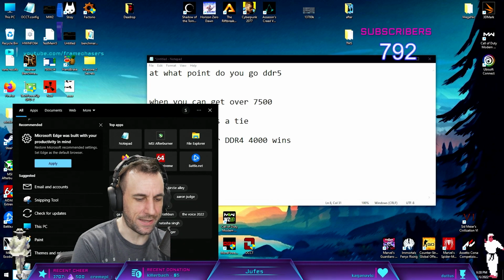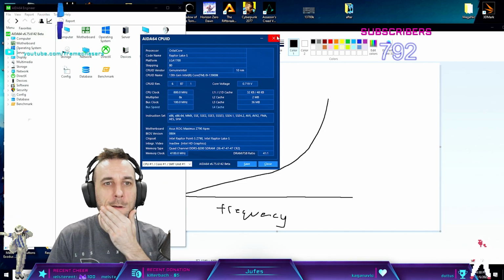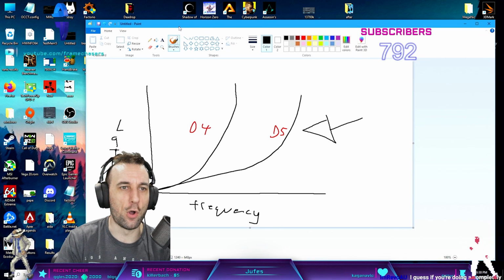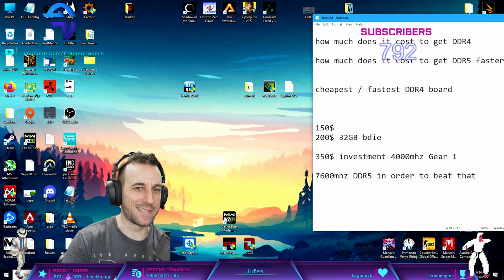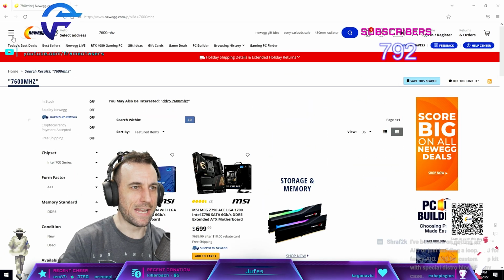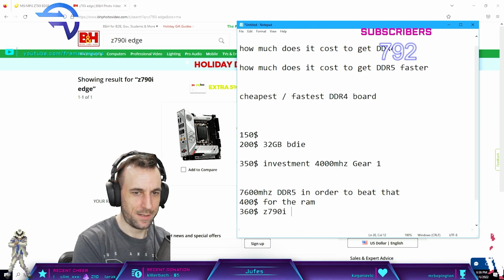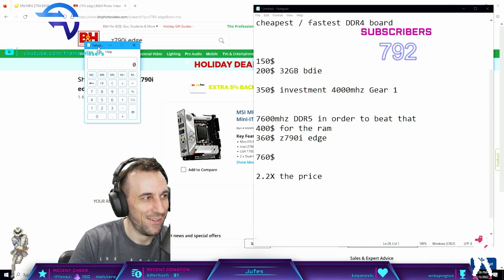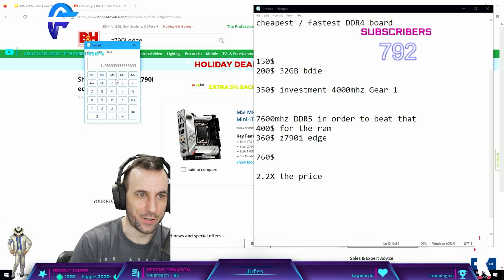DDR4 Is Obsolete.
Finally Time To Upgrade to DDR5??